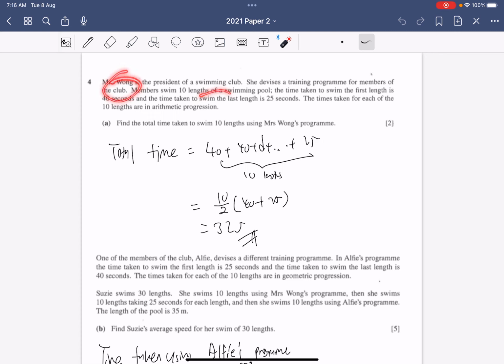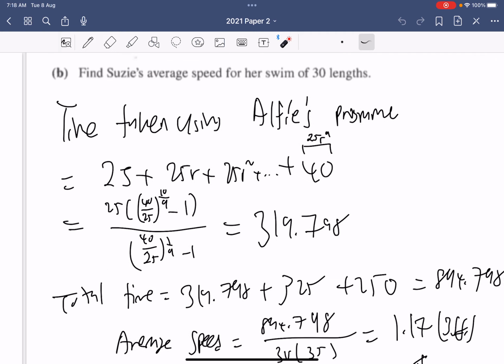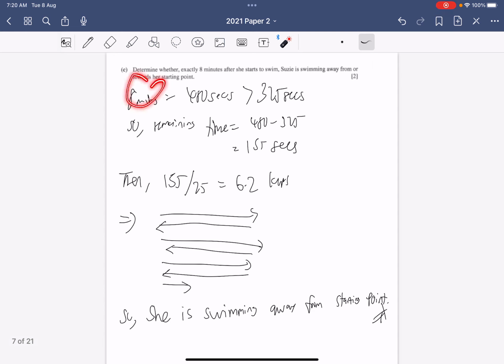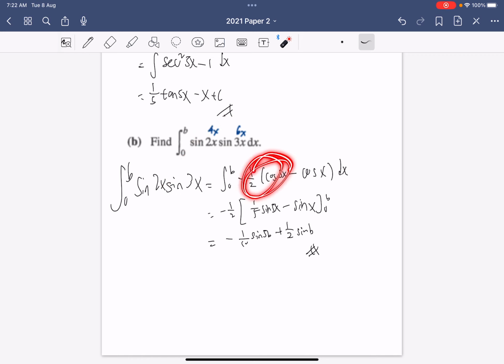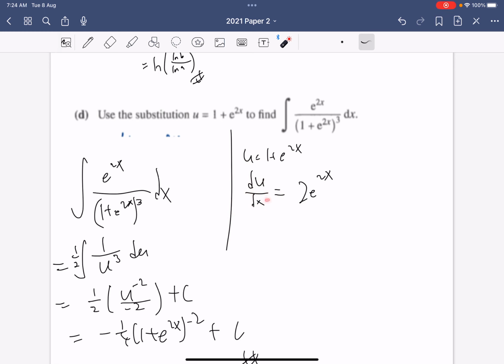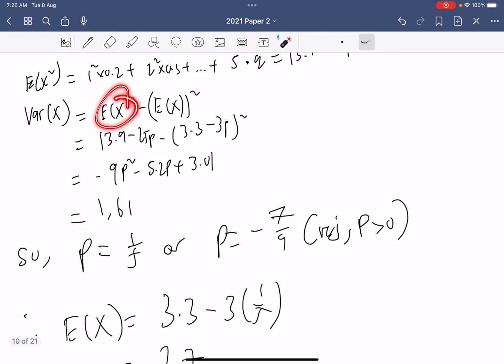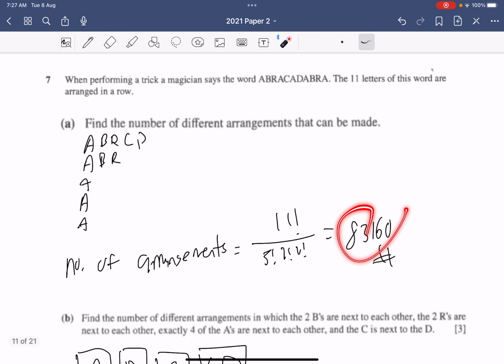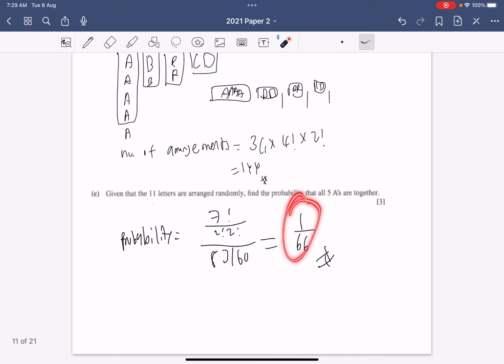GCE JC 2021 H2 Math Paper 2 Questions and Answers - Part 2